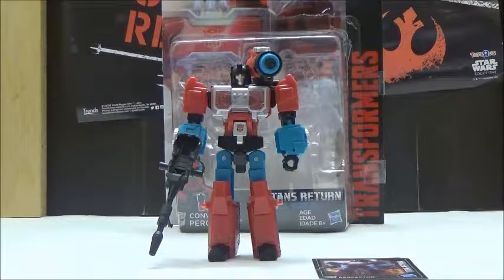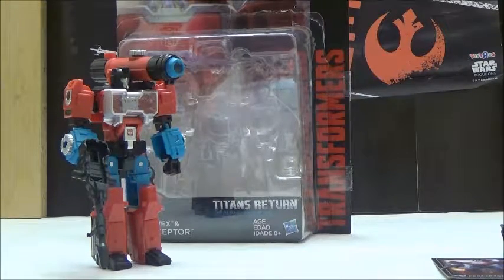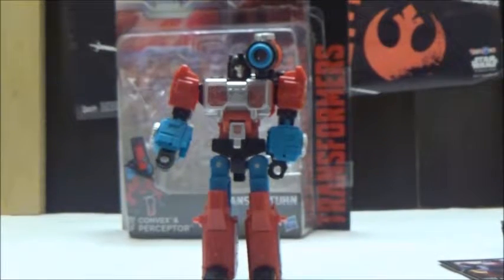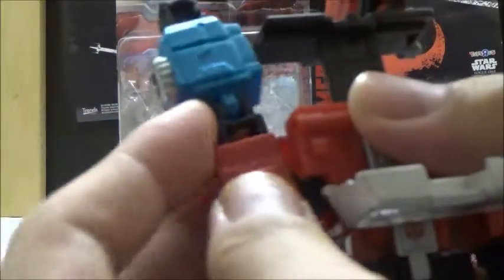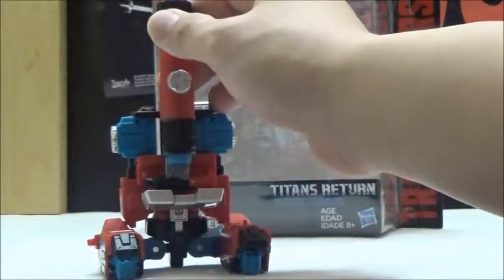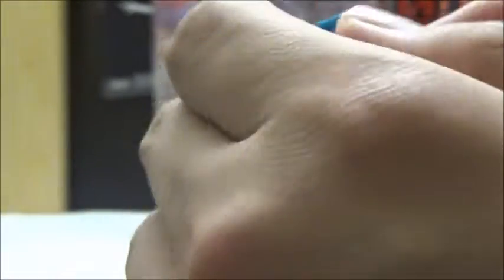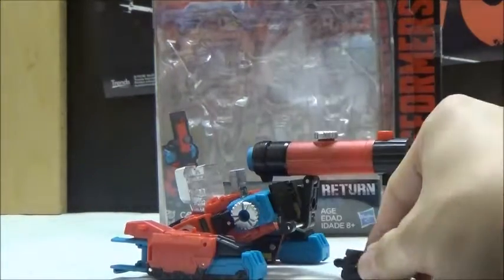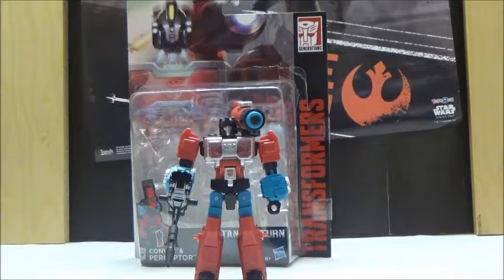Transformers Titan Returns Deluxe Class Perceptor Review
Personally I wasn't too impressed with the older version Perceptor that was released in the previous Generations line since not only did it not turn into the right alt mode it was also a bit clunky.  The latest version of the character in the Titan Returns line is exactly what I wanted in terms of an update to Perceptor. It is cool to see that both alt modes made it in the design and overall the three modes are nice. The microscope mode is a bit on the small side, but that is to be expected in the modern Transformers designs.  Luckily the robot mode is the best part of the figure and it is amazing how well the final product turned out.  In conclusion if you are fan of Perceptor than this is a must have. I got this from BBTS.